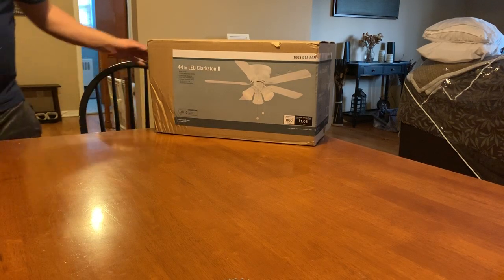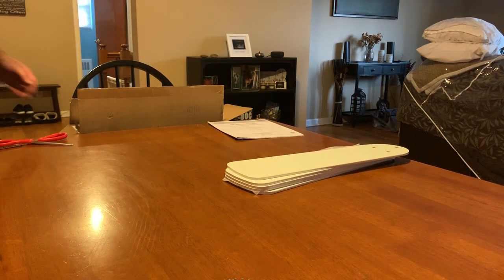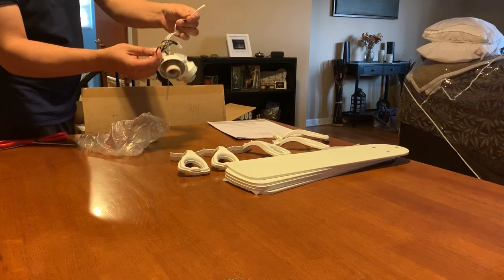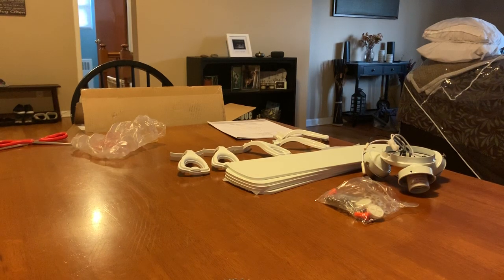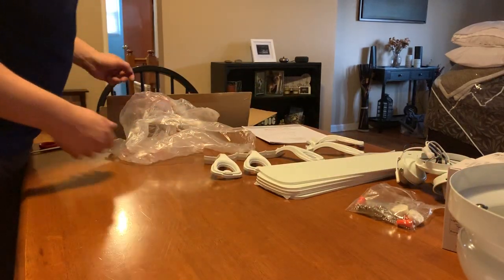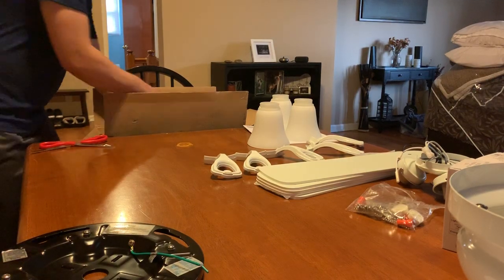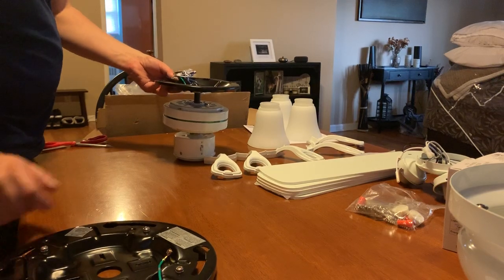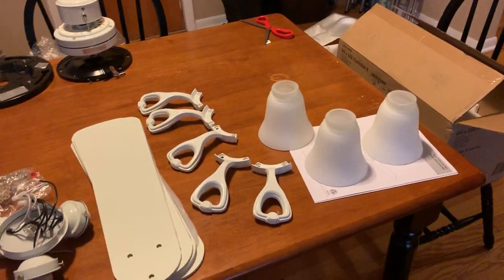Review and unboxing of Clarkston 44 in. Indoor White Ceiling Fan with LED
Bought this fan for the baby room from home depot.